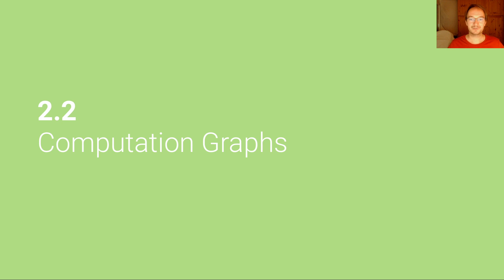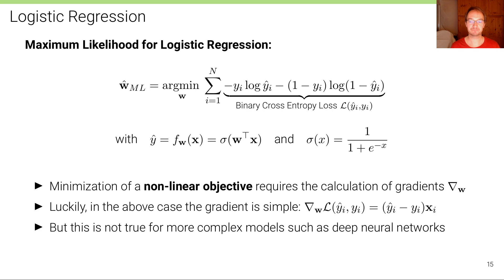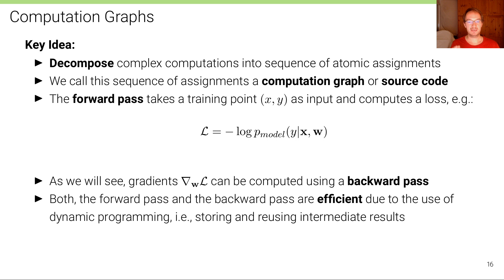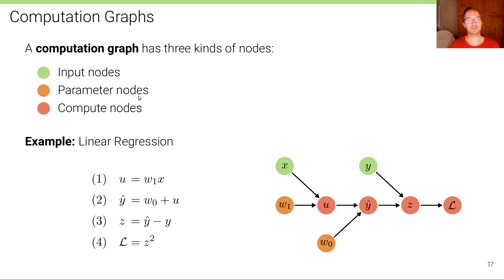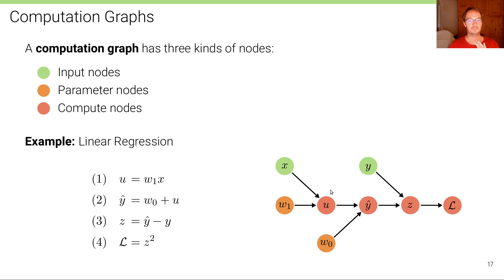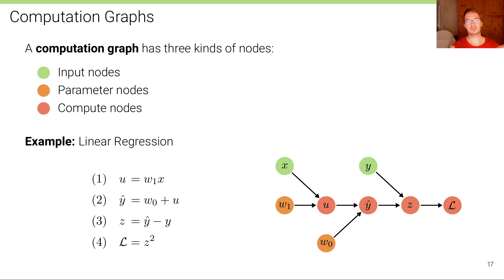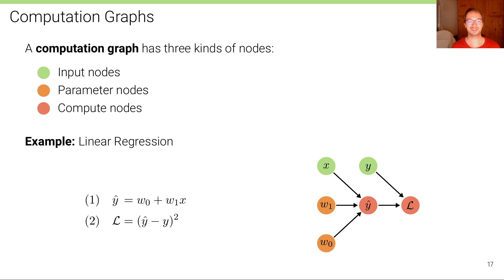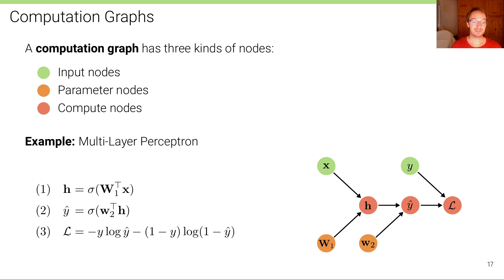Deep Learning - Lecture 2.2 (Computation Graphs: Computation Graphs)